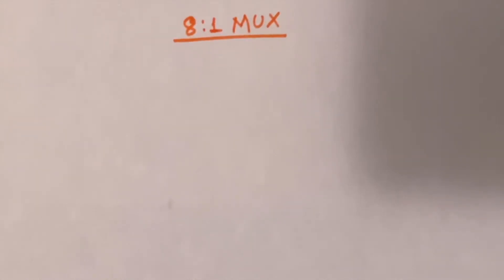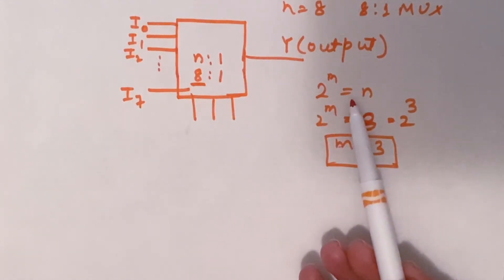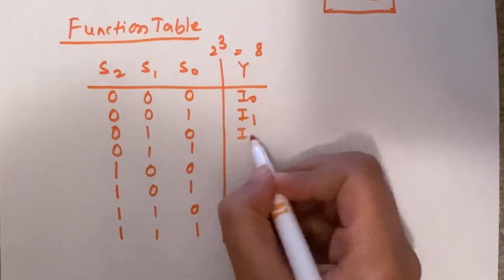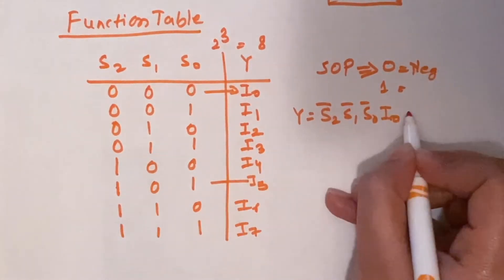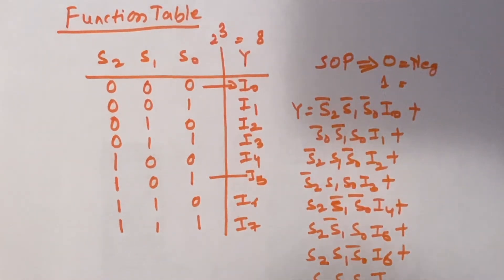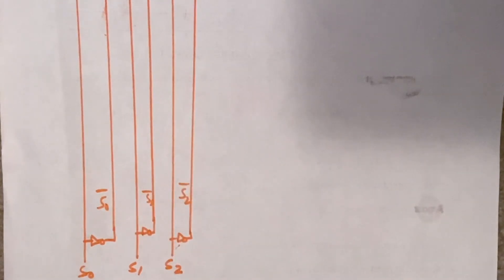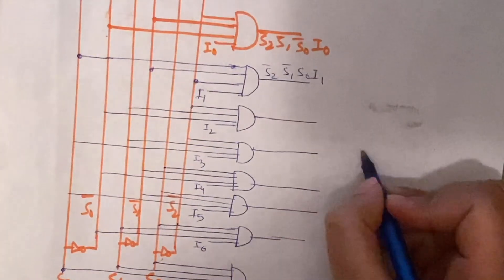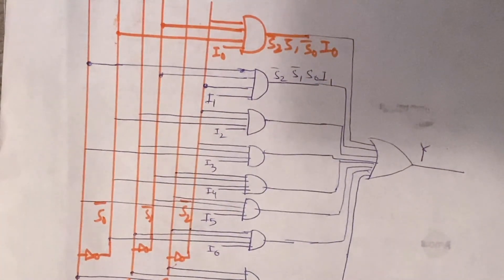8:1 MULTIPLEXER [8:1 MUX (Its Block Diagram, Function Table, Circuit Diagram) ]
8:1 MULTIPLEXER [8:1 MUX (Its Block Diagram, Function Table, Circuit Diagram) ]
Digital Electronic Circuit -
8:1 MULTIPLEXER [8:1 MUX (Its Block Diagram, Function Table, Circuit Diagram) ]